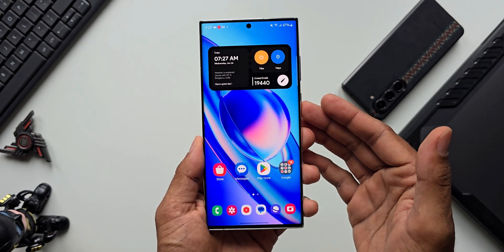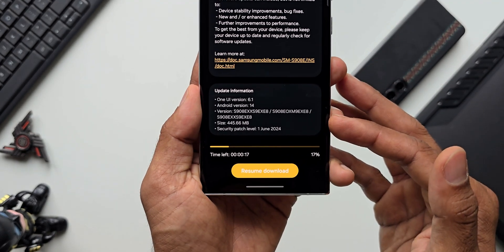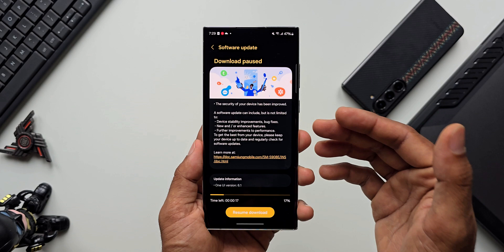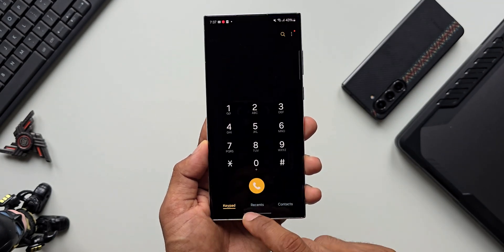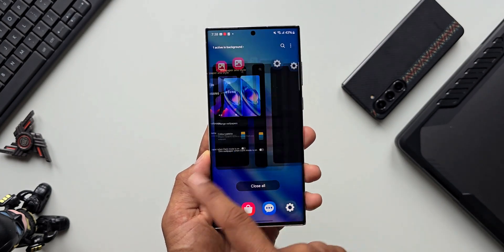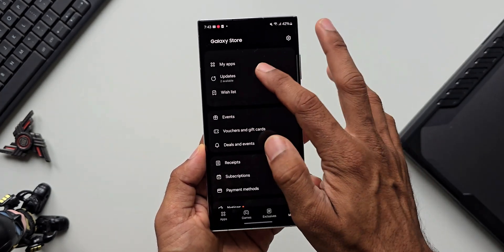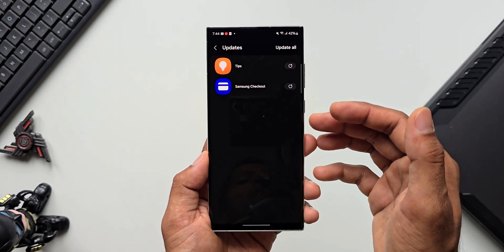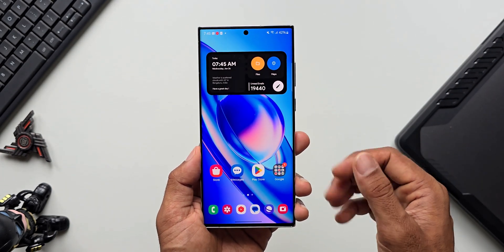New Update for Samsung Galaxy S 22 Series along with Galaxy Ring Support !